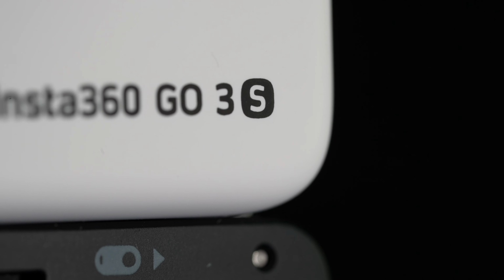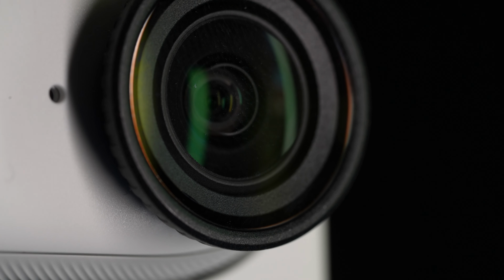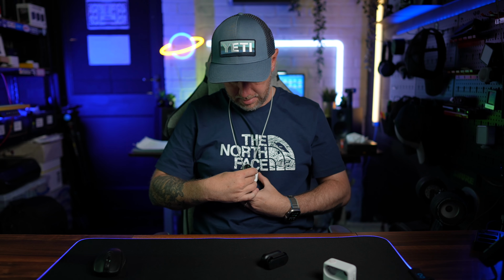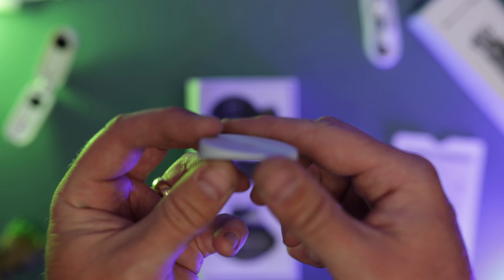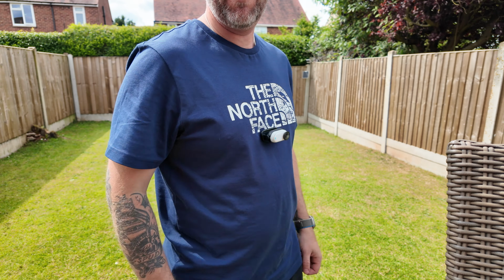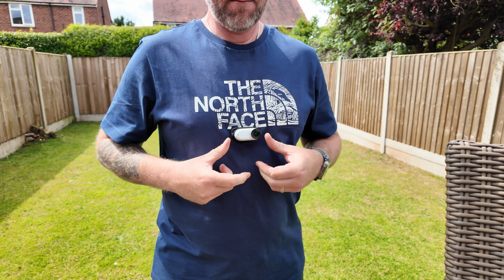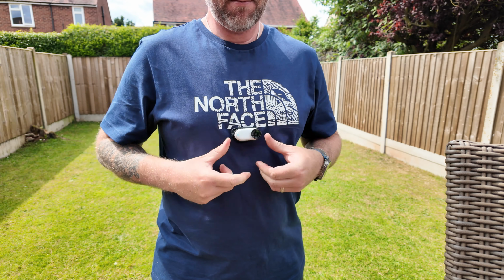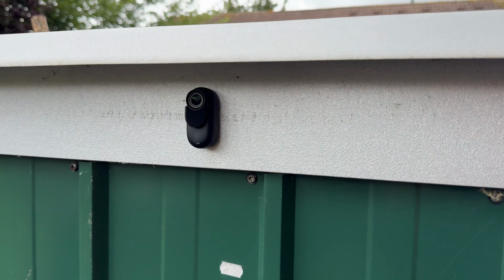Magnetic Pendant tip for Awesome POV Footage! - Insta360 GO3S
So i've been using the Insta360 GO3S for a couple of weeks now and I've been using it wrong, in this video i share a tip for the magnetic pendant that will help you get batter POV Footage.➡️GRAB YOU GO3S

🔥MOST WATCHED VIDEO🔥
⏰CHAPTERS FOR THE VIDEO⏰
00:00 INTRO